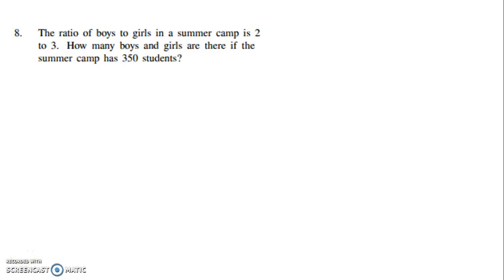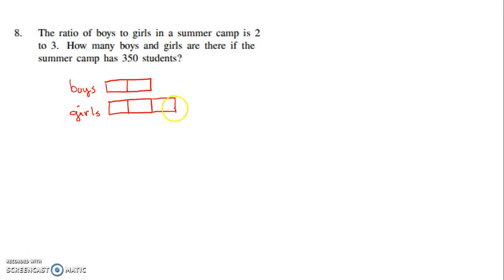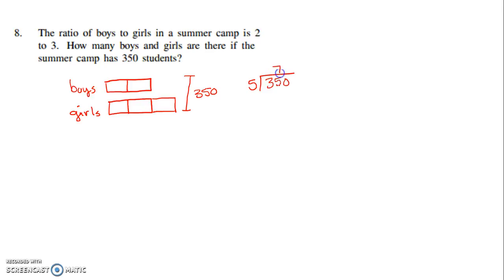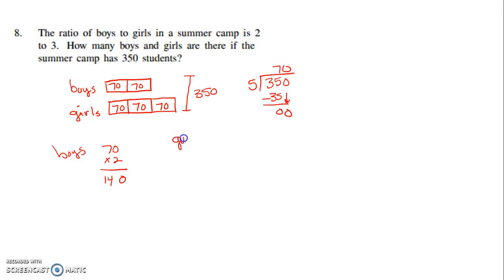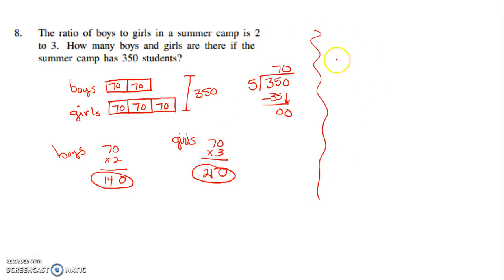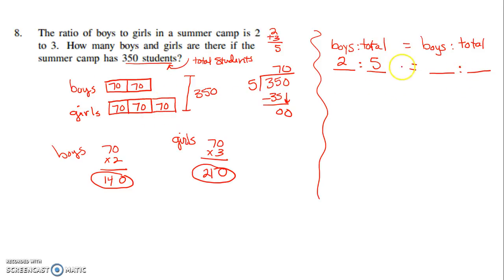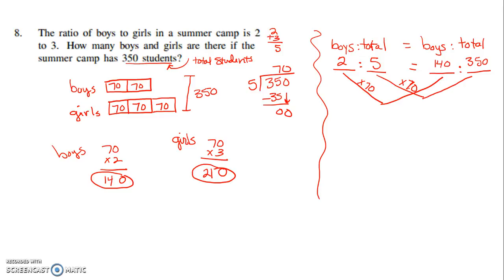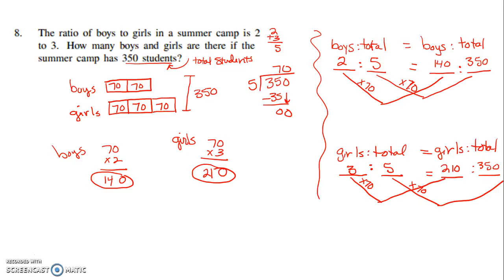#8 CR helper 23